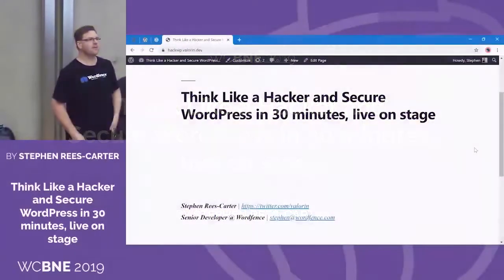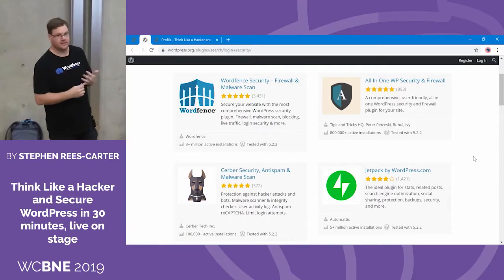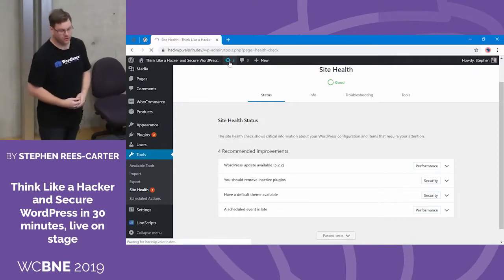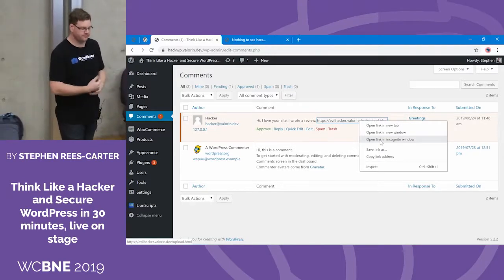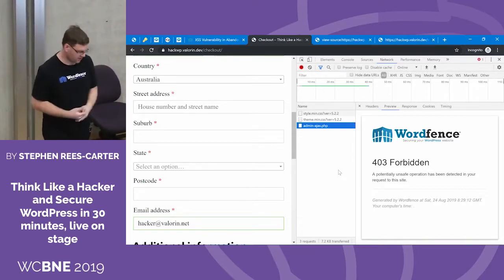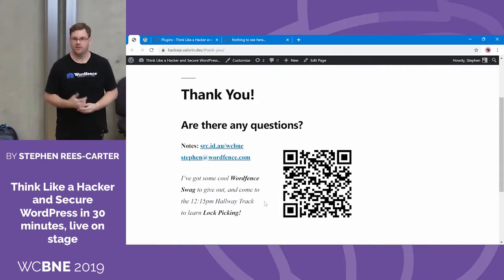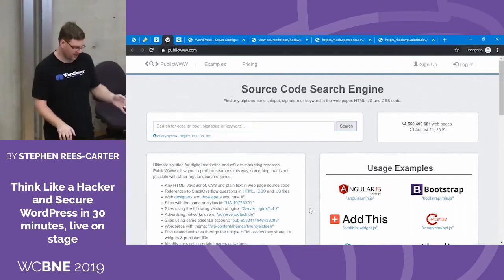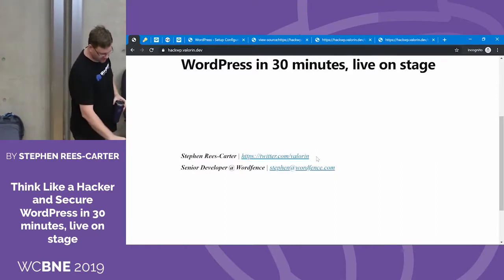Stephen Rees-Carter: Think Like a Hacker and Secure WordPress in 30 minutes, live on stage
“What could I have done to avoid being hacked?” is a question you’ll often hear after a site is hacked. In some cases the answer is complicated, but a lot of the time it’s relatively simple and there are many checklists and guides online outlining the ways sites can be hacked, plus how to secure them. However, a lot of people learn better from seeing and doing than reading (often boring) checklists. So rather than look at checklists on slides for 30 minutes, we’re going to hack into WordPress instead!